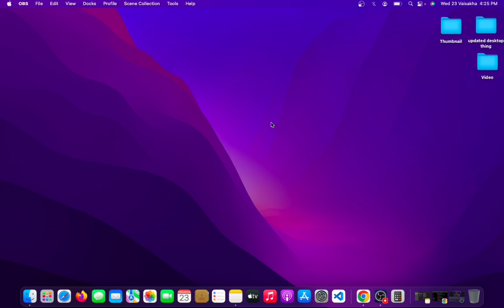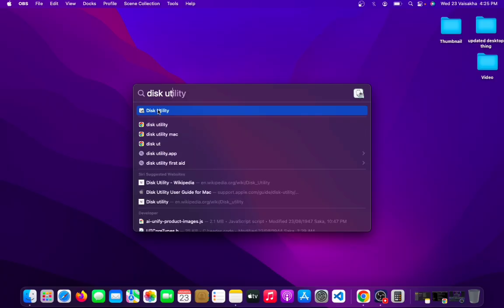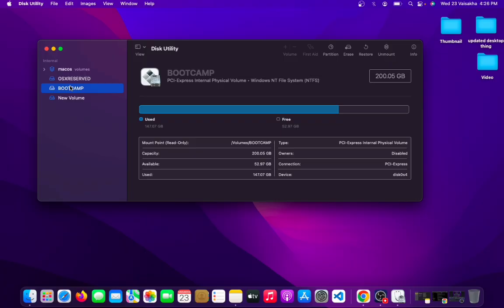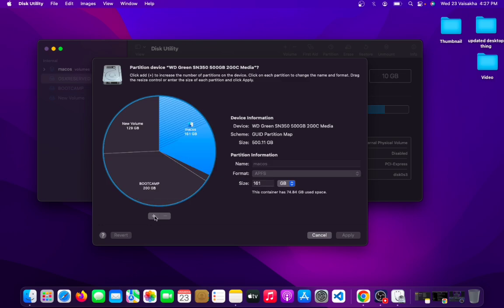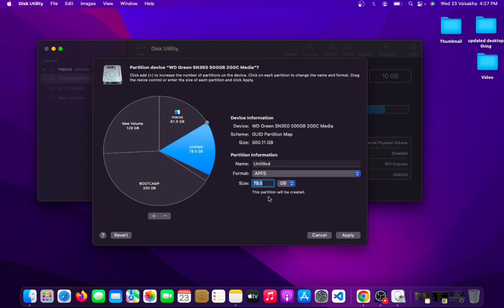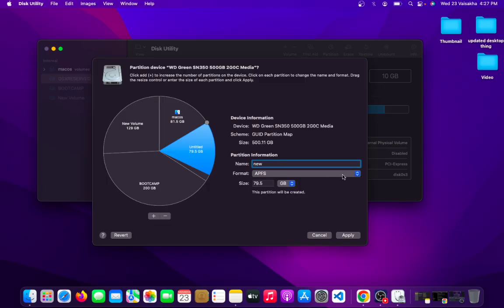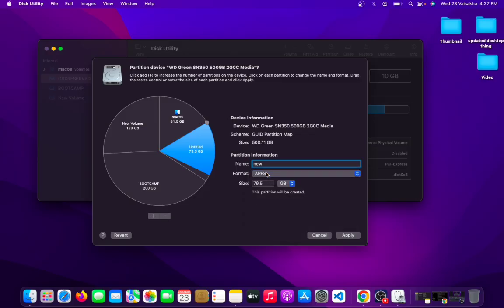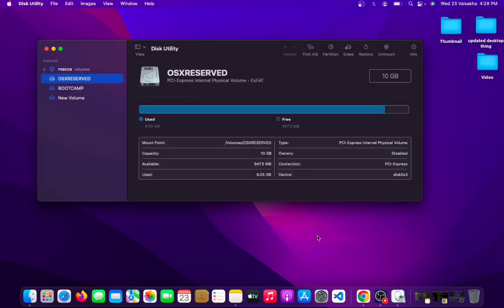How To Partition a Hard Drive On a Mac | Create a New Drive Without Data Loss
How to partition Mac hard drive, macOS Disk Utility tutorial, create partition on Mac, partition external hard drive Mac, APFS vs Mac OS Extended, Mac storage management, MacBook Pro partition guide, iMac hard drive partition.
How To Partition a Hard Drive On a Mac

Learn how to partition a hard drive on a Mac using Disk Utility in this comprehensive, step-by-step tutorial. Whether you want to install a second macOS version, organize your files more efficiently, or create a dedicated space for backups, partitioning your storage is the most effective solution.

In this video, we break down the entire process into easy-to-follow steps suitable for beginners. We cover everything from launching Disk Utility to choosing the right file system (APFS vs. Mac OS Extended) and naming your new volume.

Why Partition Your Mac Hard Drive? Partitioning essentially splits your single physical drive into multiple "virtual" drives. This is incredibly useful for separating work and personal data, testing new software without risking your primary OS, or managing massive media libraries.

Key Highlights of This Tutorial:

What is Partitioning? A quick explanation of how it works and its benefits.
Safety First: Why backing up your data with Time Machine is critical before making disk changes.
Disk Utility Walkthrough: Navigating the interface on modern macOS versions.
APFS vs. Mac OS Extended: Understanding which format to choose for SSDs vs. older HDDs.
Troubleshooting: What to do if the partition button is grayed out or you run into errors.
This guide works for all modern Mac devices, including the MacBook Pro, MacBook Air, iMac, and Mac mini running recent macOS versions like Sonoma, Ventura, or Monterey.

0:00 - Introduction to Mac Partitioning
0:32 - What is a Partition?
0:55 - Critical Step: Backup Your Data
1:06 - Step 1: Opening Disk Utility
1:30 - Step 2: Selecting the Correct Drive
1:46 - Step 3: Adding a New Partition
2:11 - Adjusting Partition Size
2:29 - Step 4: Naming & Formatting (APFS vs Mac OS Extended)
3:17 - Step 5: Applying Changes
3:39 - Expert Tips & Troubleshooting
4:11 - Conclusion & More Mac Tips